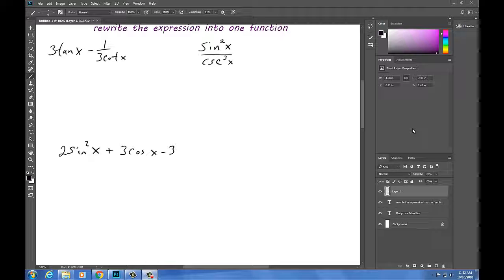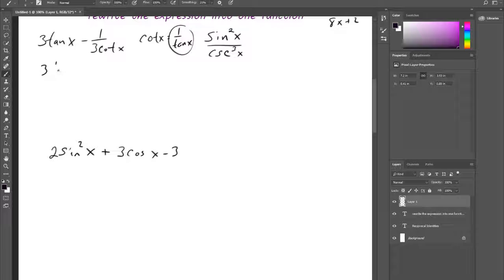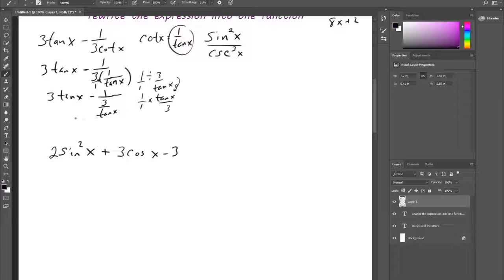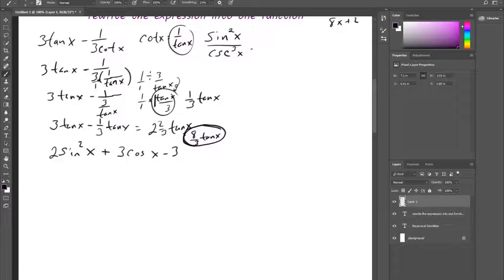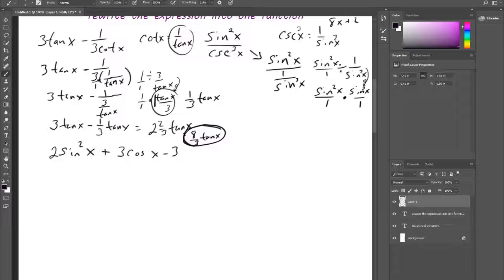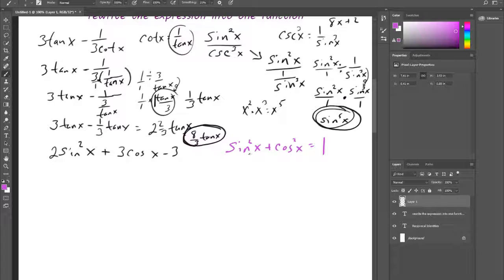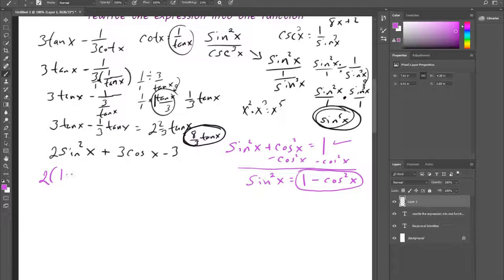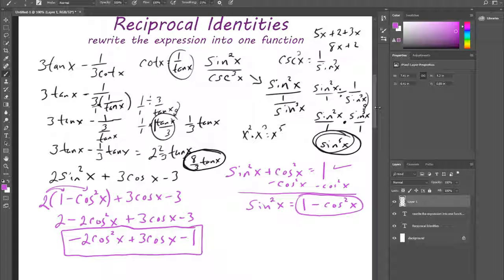trig identities 1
This is a video showing how to write trig identities in terms of one function.